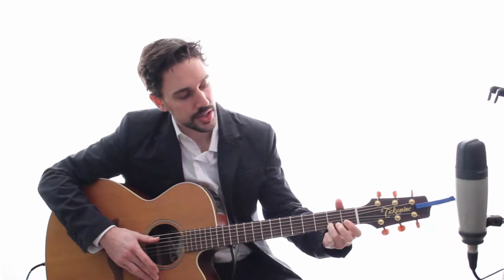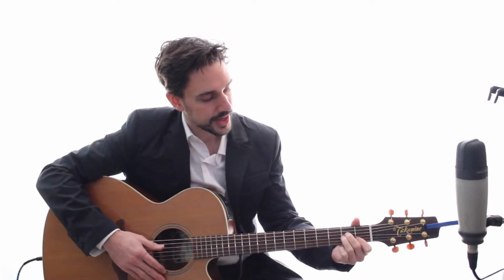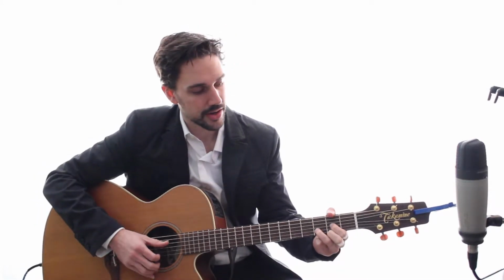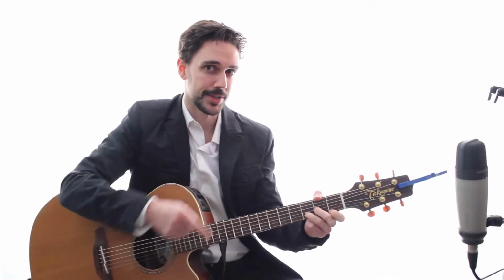Let's Learn: Essential Guitar Theory: Basic Chords